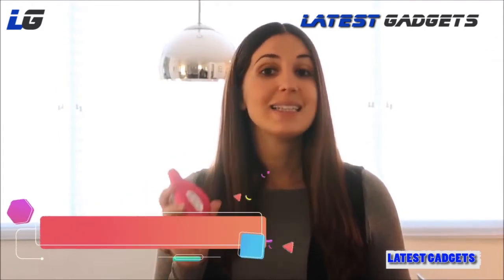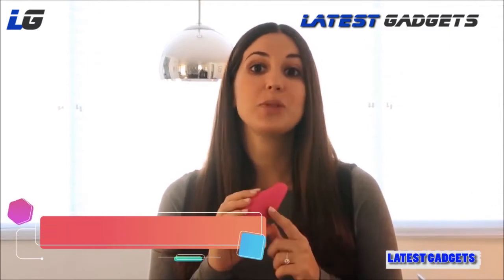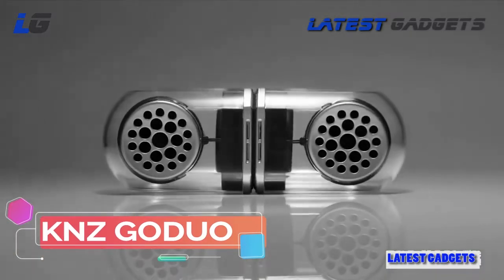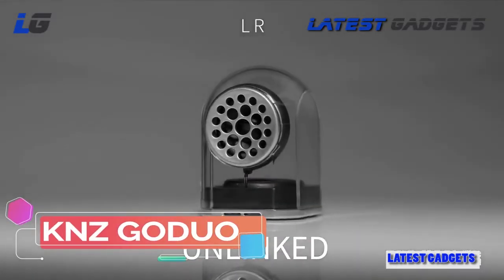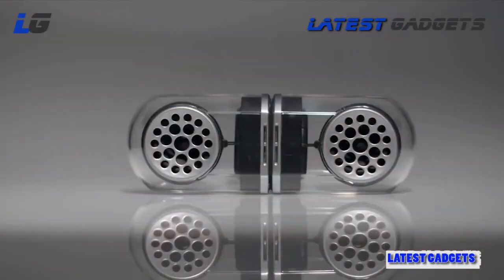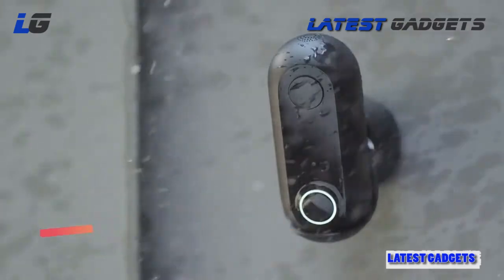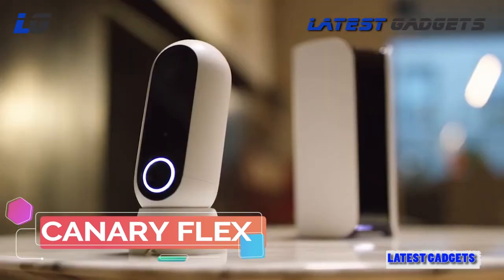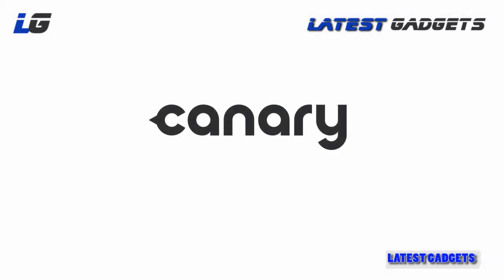Very Useful Women Gadgets, Ever Seen Before, Latest Gadgets, on Amazon,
List of Latest Gadgets and Amazon Links,

1. Canary Flex
2. Mozzie Hoverboard
3. Mos Pack Backpack
4. Lavie Lactation
5. KNZ Goduo

Latest Gadgets Present New Inventions, Amazing Gadgets and other Awesome Gadgets that you have probably never seen before.

Enjoying my content, well please then don't forget to,
2. Like.
3. Comment.